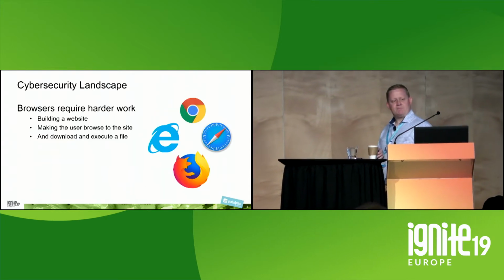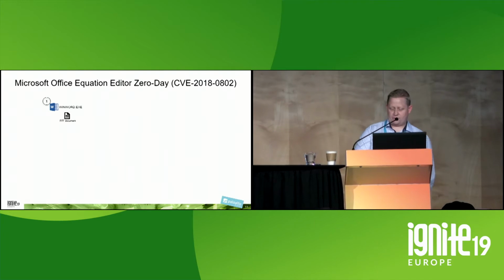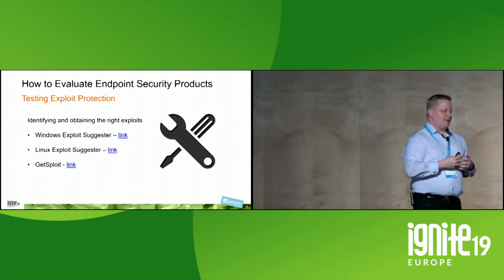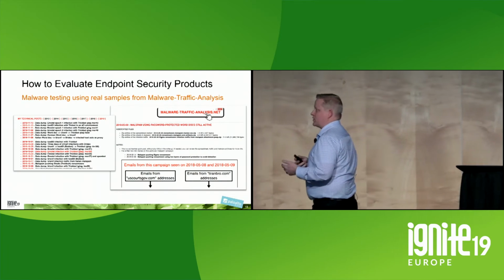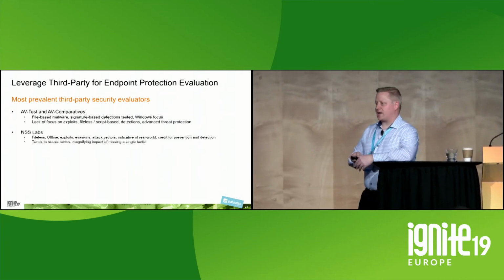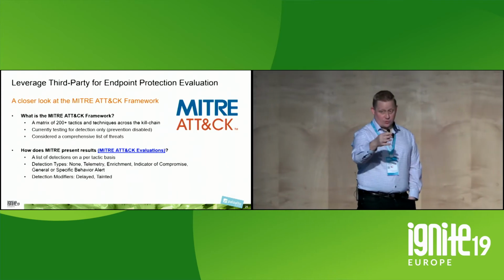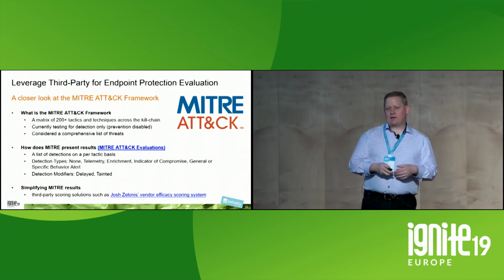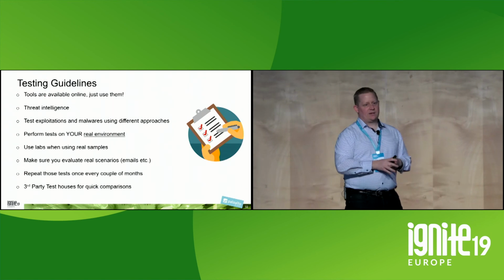Best Practices for Testing Endpoint Protection (T1269)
Learn what to look for when testing and evaluating endpoint products to ensure you're effectively balancing prevention with usability and enabling your teams for success.

Peter Havens, Director, Product Management - Advanced Endpoint Security, Palo Alto Networks